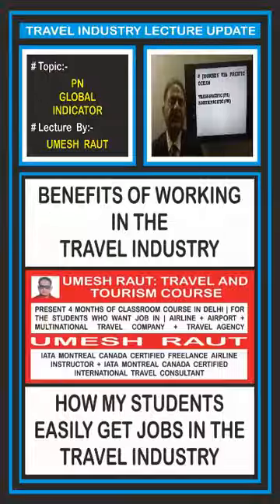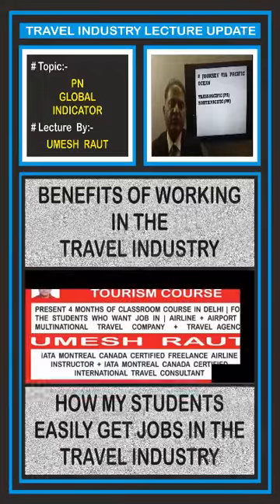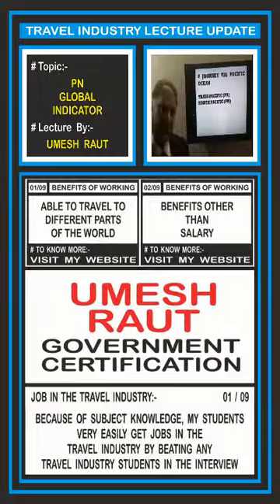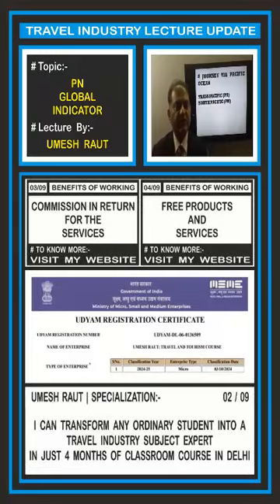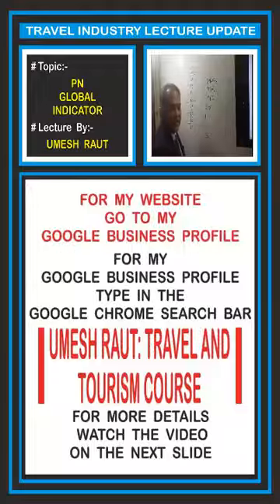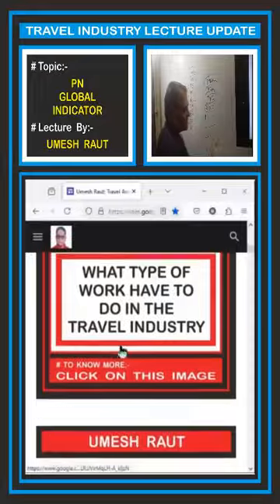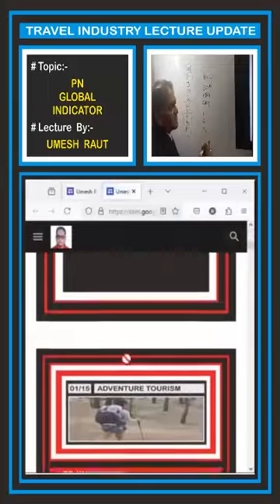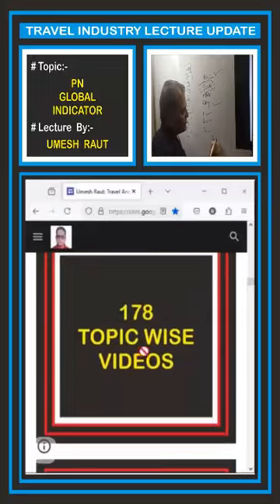Travel And Tourism Course Lecture Video | Lecture By_Umesh Raut | Topic_PN Global Indicator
# Umesh Raut: Travel And Tourism Course:-

On Weekends I Conduct 4 Months Of Travel And Tourism Course In Delhi For Students Who Want Jobs In:- 1_Airline + 2_Airport + 3_Multinational Travel Company + 4_Travel Agency

To Know More | Type In The Google Chrome Search Bar | Umesh Raut: Travel And Tourism Course